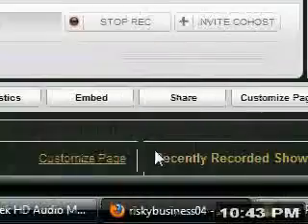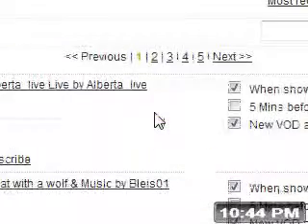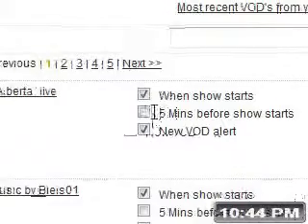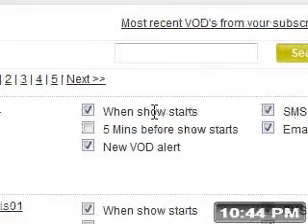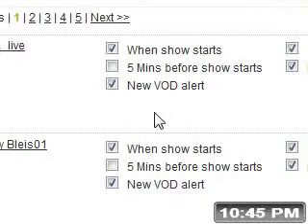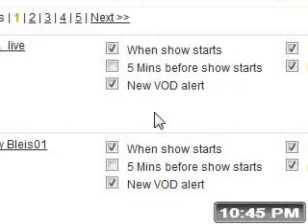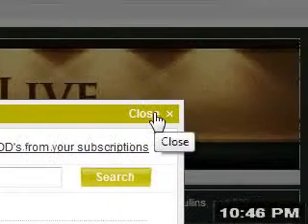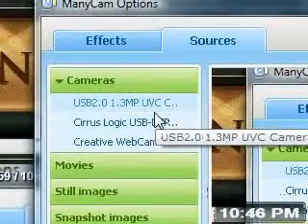Subscription Fix (for blogtv)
Or maybe not...lol